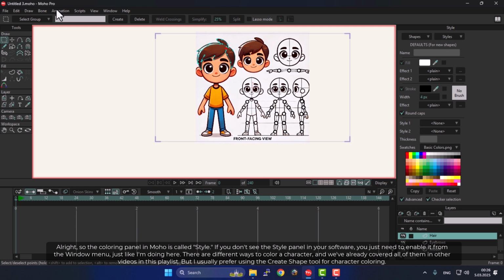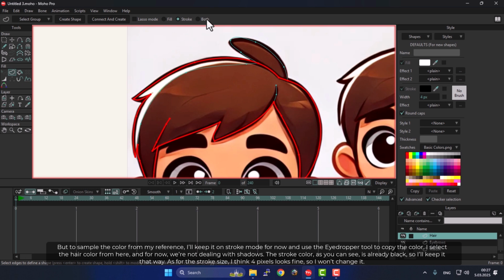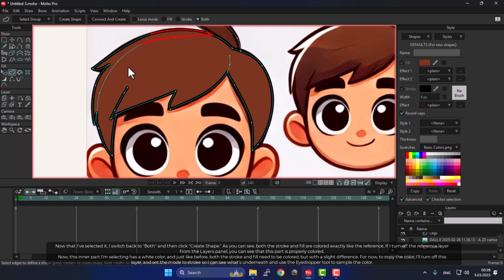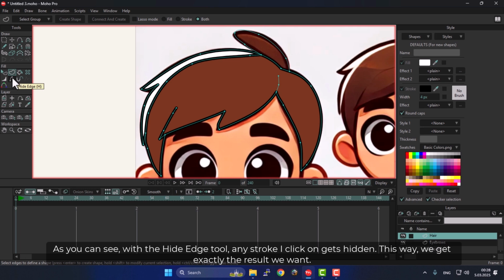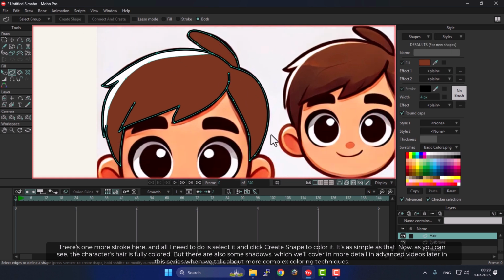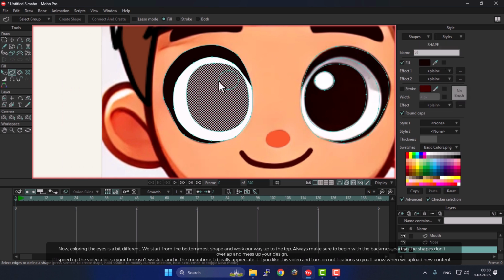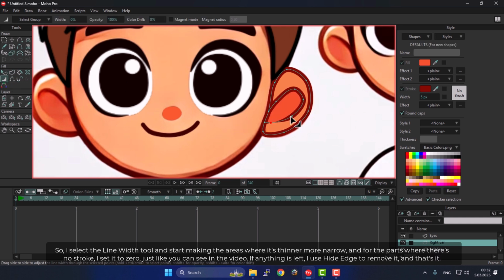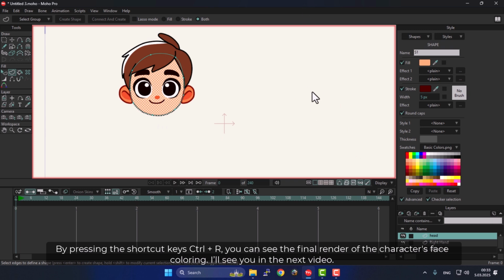How to Color Characters in Moho | Easy Animation Coloring Tutorial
🎨 In this video, you'll learn how to color characters in Moho. We'll use various tools like Create Shape, Eyedropper, and Line Width for precise and professional coloring. First, we use reference colors for coloring the strokes and fills of different parts of the character, and then we apply more advanced techniques like Hide Edge to make necessary adjustments.

📩 For animation creation requests, feel free to send an email to the address in the bio: @EchoGraphic

🖌️ You'll learn how to use the Style Panel for color selection, creating different strokes, and adjusting stroke sizes. You’ll also discover how to copy colors from different parts of the character and manage strokes without needing extra layers.

💡 If you're looking to learn animation coloring techniques, this video is perfect for you. We upload new tutorials every week. Make sure to follow our channel for more Moho and animation tips.